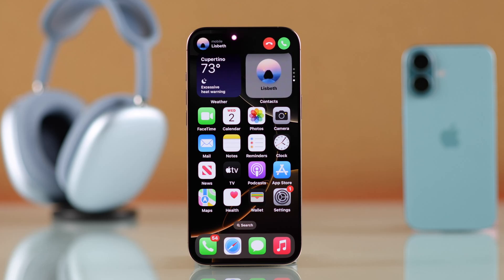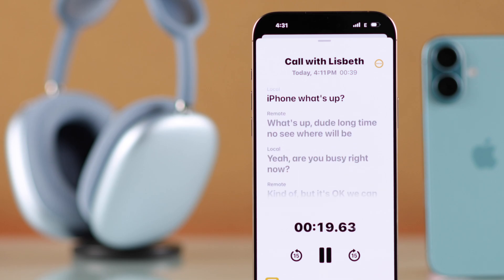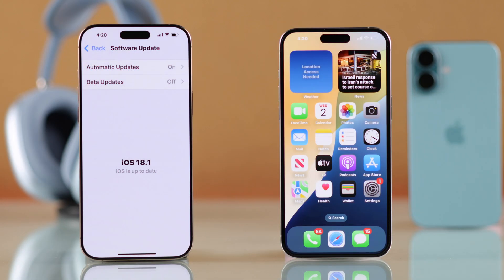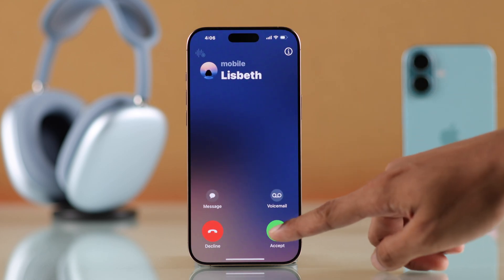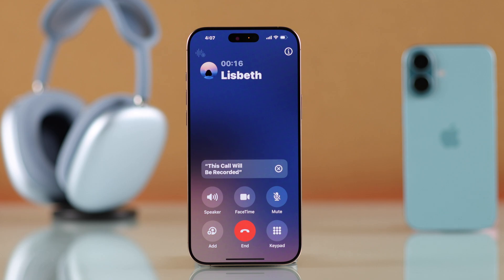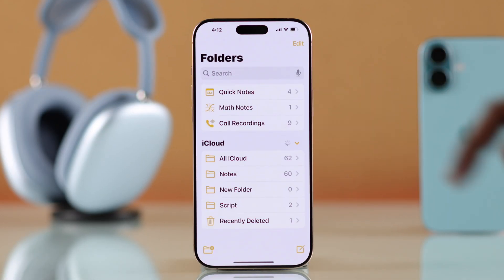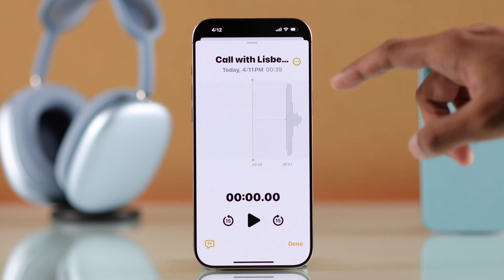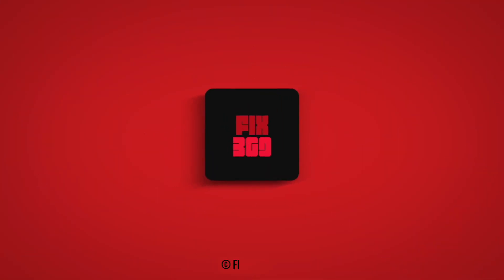iOS 18: Call Recording in iPhone [How to Turn On/Enable]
After the new iOS 18.1 update on iPhone, you can record incoming and outgoing calls without any 3rd party Apps, want to know how to turn it on? Need help to enable call recording on iPhone 16/15/14 Pro Max or any iPhone running on iOS 18 or Later? The Fix369 Team has a step-by-step guideline for you.

In this video, we will show you how to:

* Record Calls with transcript on any iPhone running on iOS 18.1 or later.
* Find saved call recordings on iPhone.
* Which iPhone supports the Call recording feature.

0:00 Can you record Calls on iPhone with iOS 18
0:20 Which iPhone Supports Call Recording
0:30 Record Incoming/outgoing calls on iPhone
0:57 Find Saved Call Recordings on iPhone